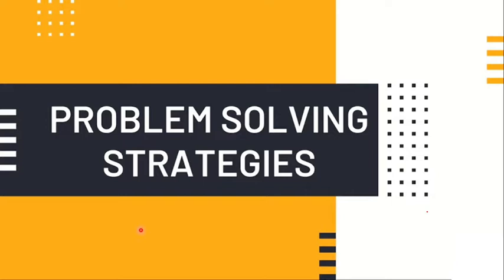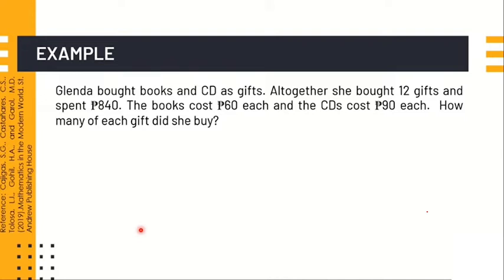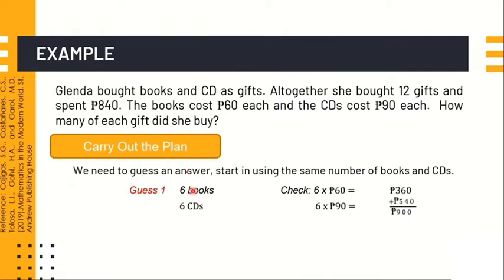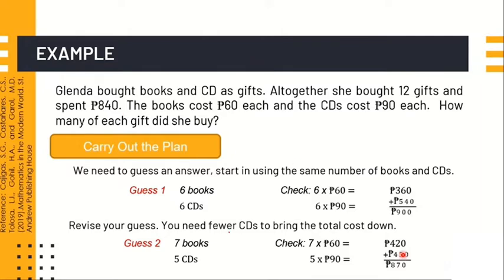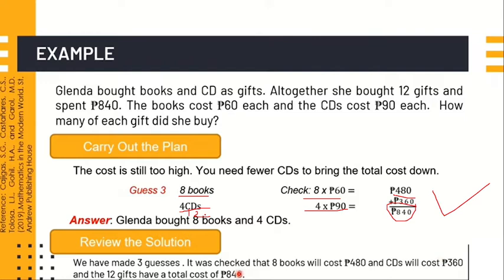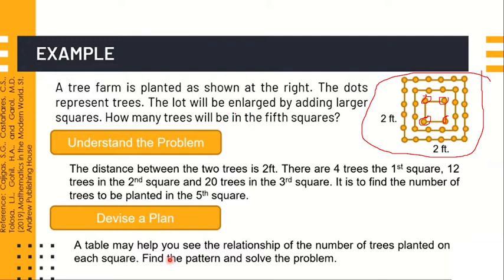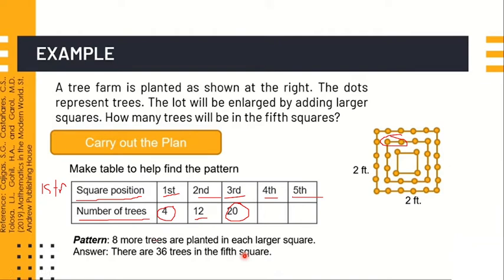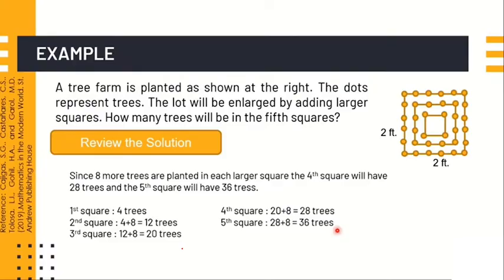Polya’s Four-Steps in Problem Solving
Problem-solving with patterns
mathematics in the modern world problem solving with patterns
how to find patterns
solving with patterns

References:
•Wow math free video tutorials
•Autmann, R. (2018). Mathematics in the modern World. Rex book store inc. Manila, Philippines.